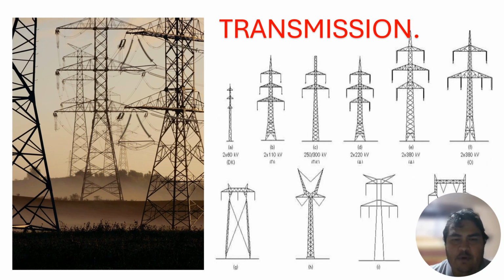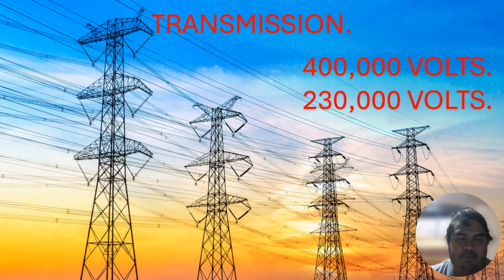PI01_ChristianMartinez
Proyecto integrador final de inglés 1